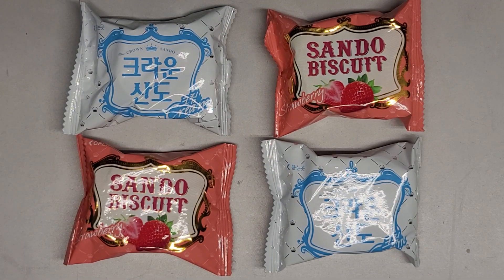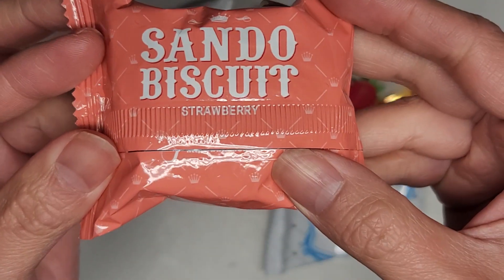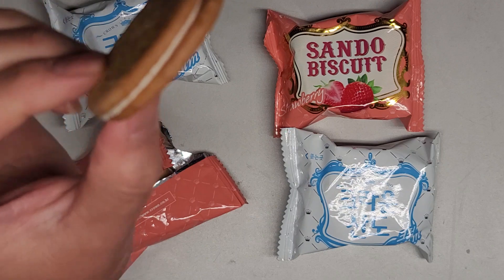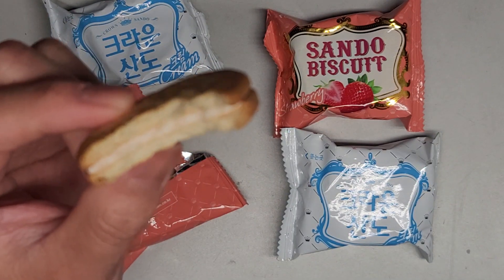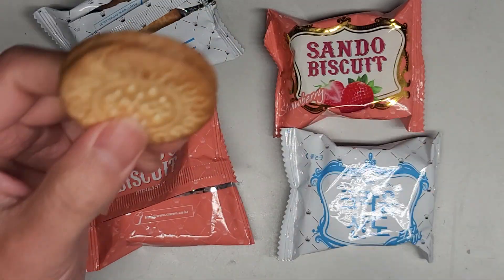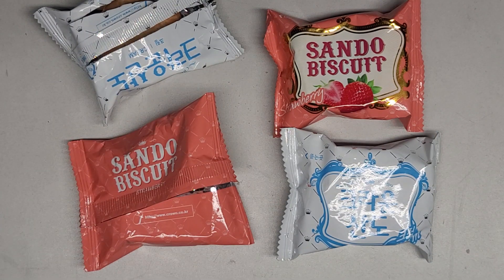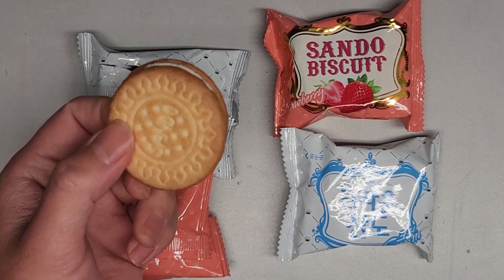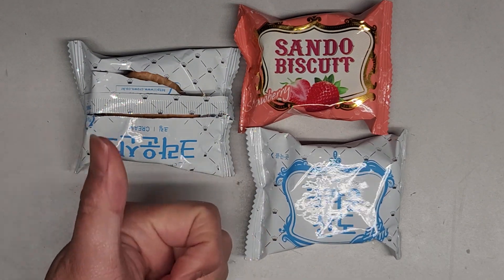Random Item Review Sando Biscuit Cream and Strawberry Flavors Flavor Taste Test